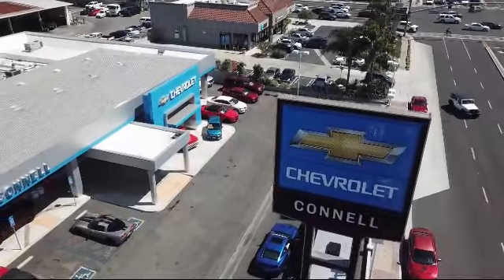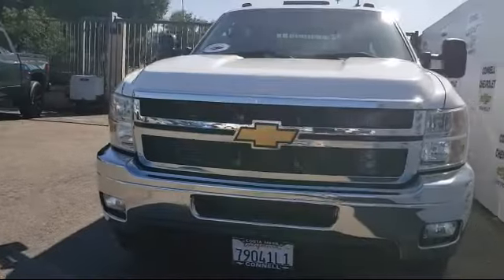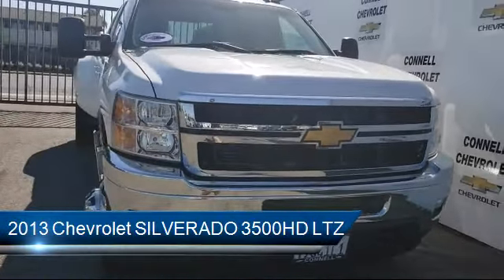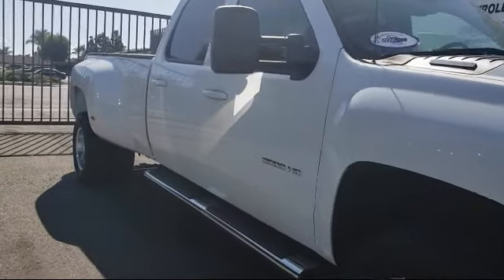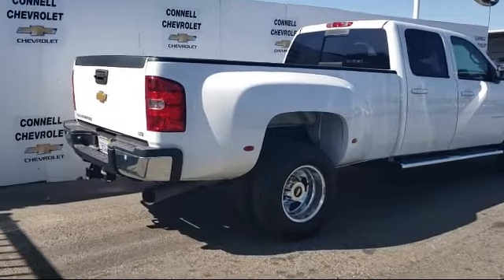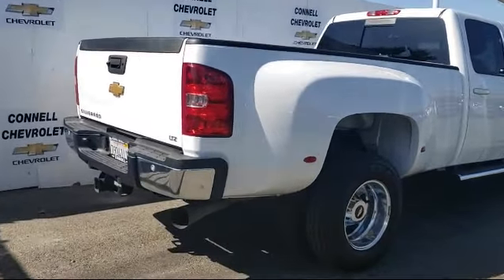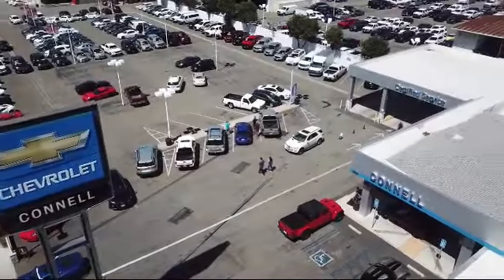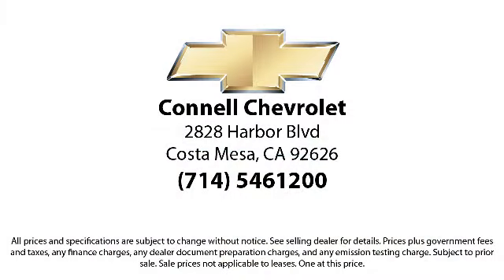2013 Chevrolet SILVERADO 3500HD LTZ Costa Mesa Newport Beach Irvine Huntington Beach Orange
2013 Chevrolet SILVERADO 3500HD LTZ Stock Number: K195886A Vin:1GC4C1C86DF240060.

Connell Chevrolet
2828 Harbor Blvd.